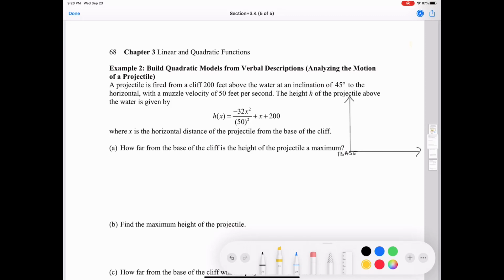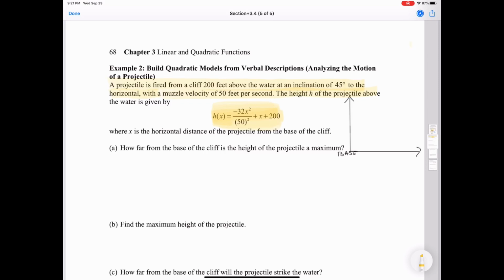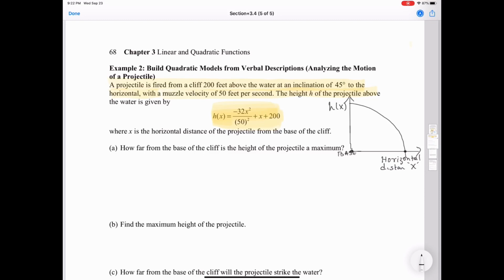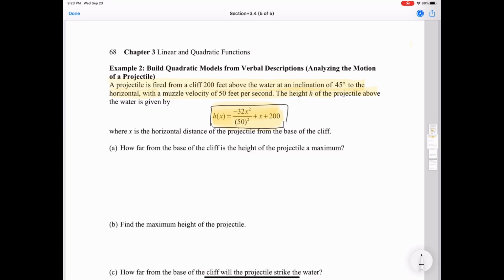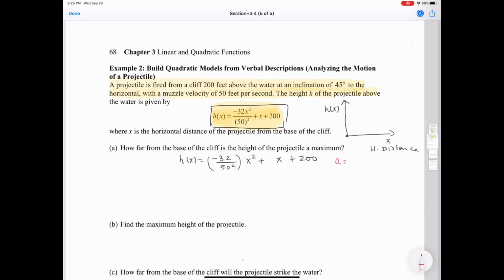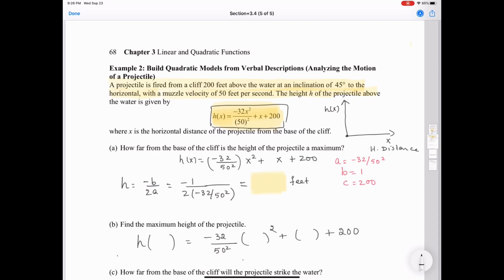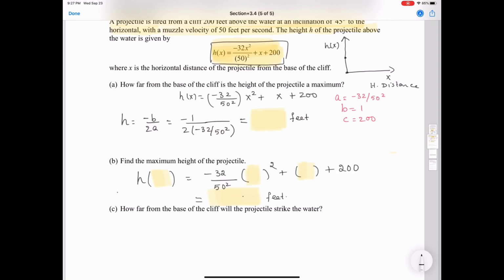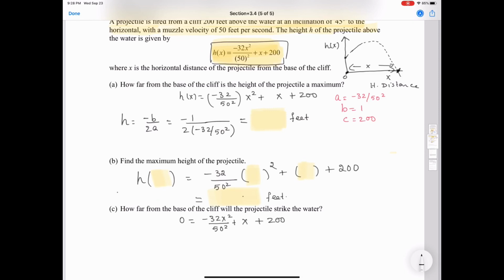Build quadratic models from verbal descriptions part 2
This is example 2 of section 3.4